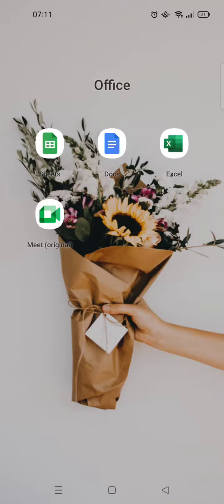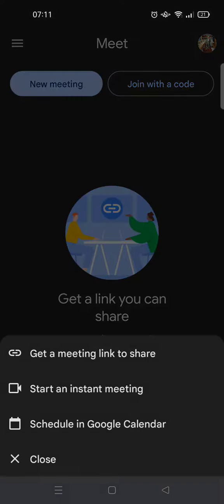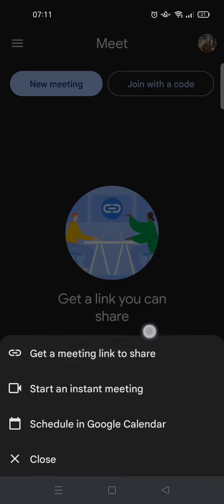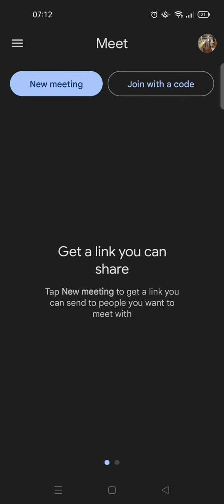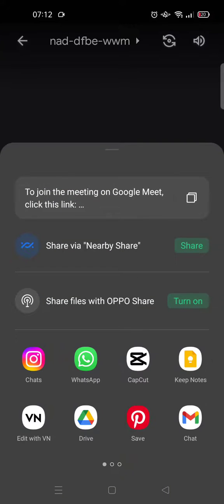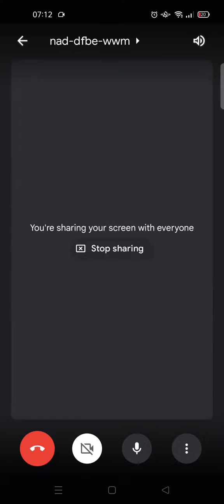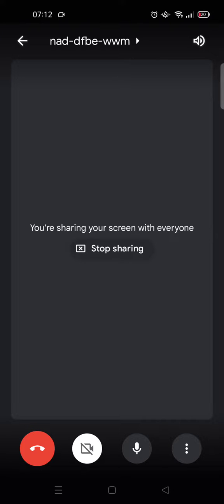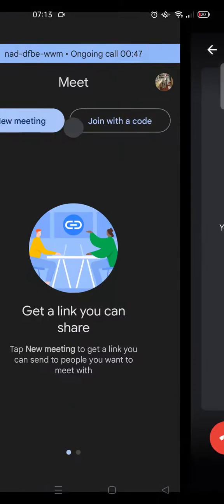How to Watch Movies Together with Friends/ Family Using Google Meet NEW UPDATE August 2022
Here is how if you wanna know how to watch movies together using Google Meet Apps